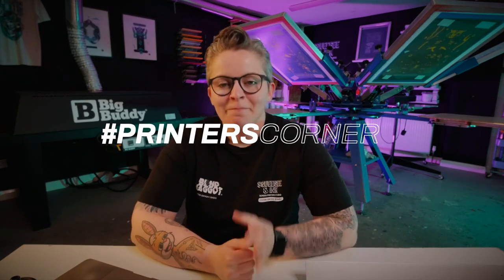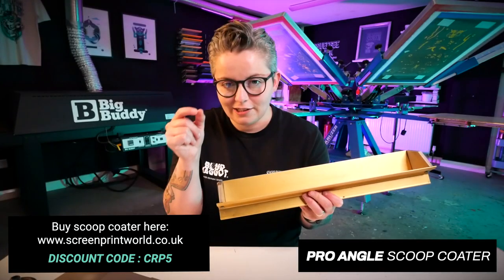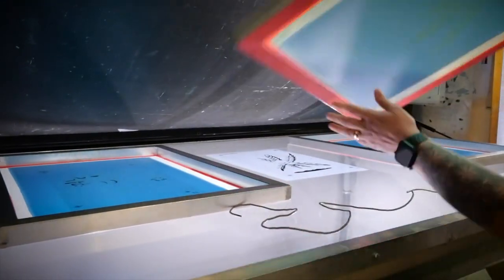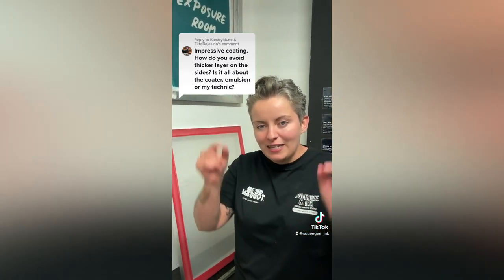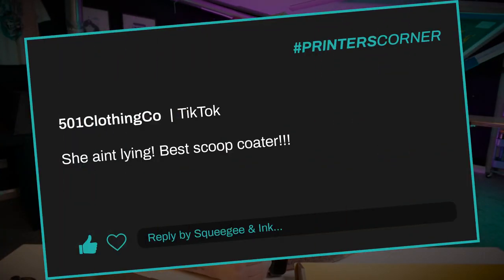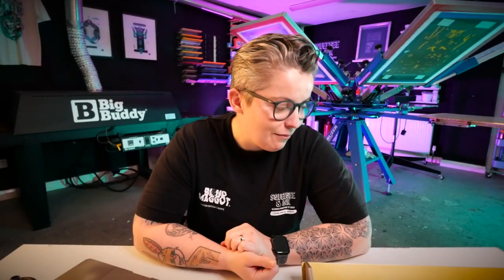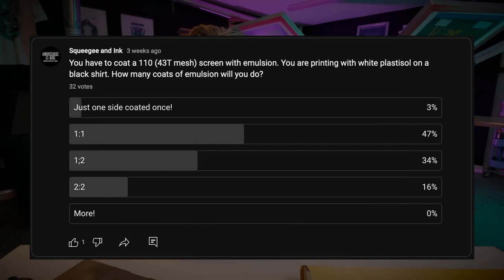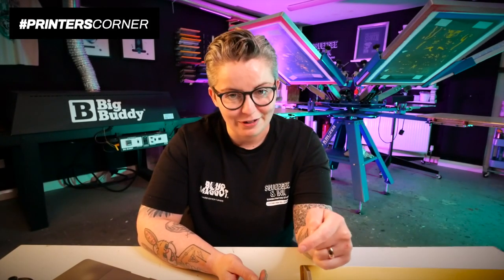Are all scoop coaters the same? | Printers Corner Ep25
This weeks questions on Printers Corner by Squeegee & Ink:

00:55 How to avoid getting thick lines of emulsion down the side of the screen when coating screens.
01:57 Which light sensitive emulsion to use when coating screens.
04:09 How to stop emulsion beading down the edges of the screen.
05:54 What is the best scoop coater for screen printing?
08:13 Are all scoop coaters the same for screen printing?
08:30 How many coats of emulsion should you put on a screen for screen printing? (Community Poll)

Tutorial videos and FREE templates